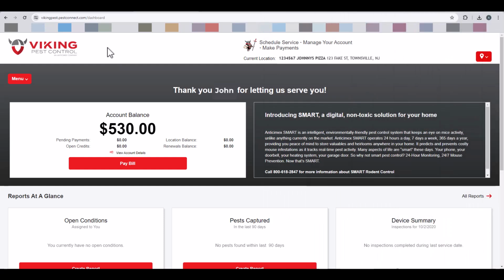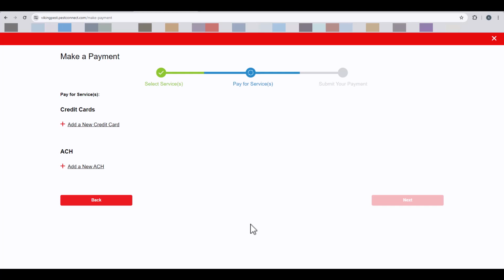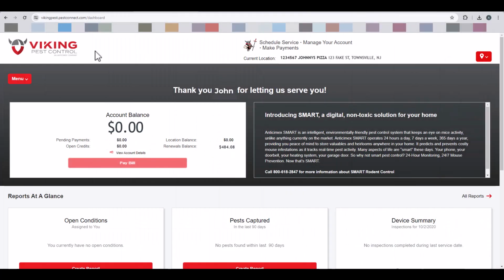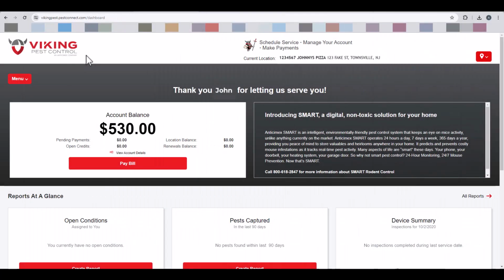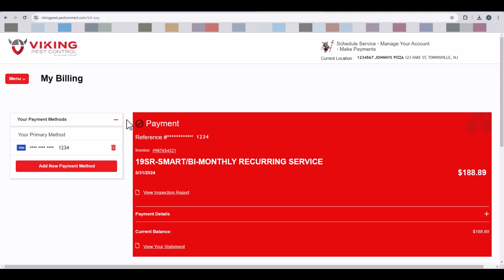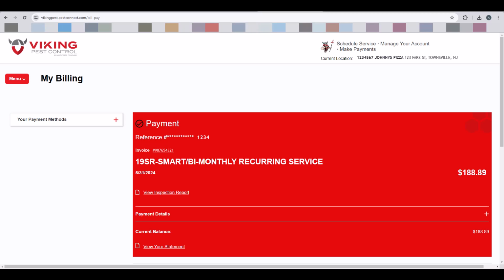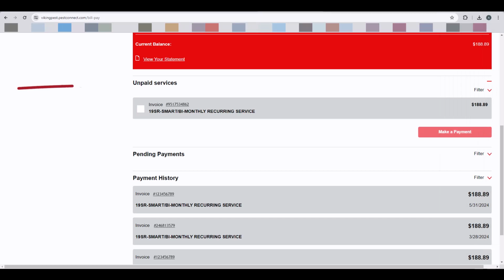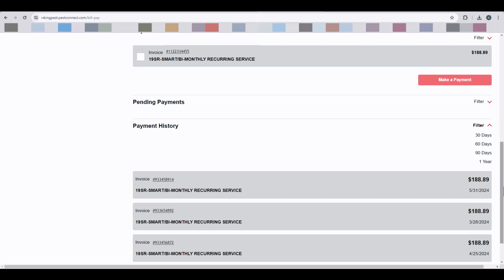Viking's Commercial CustomerConnect Portal: Payments and Billing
This step-by-step guide shows commercial customers how to use Viking's CustomerConnect Portal. This video walks through the payments and billing process. All CustomerConnect Portal videos can be found on our